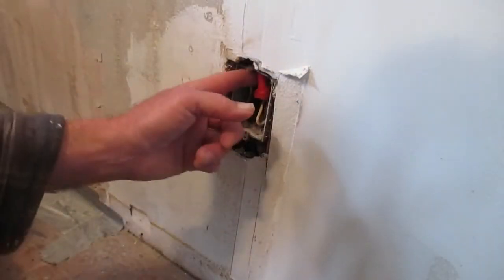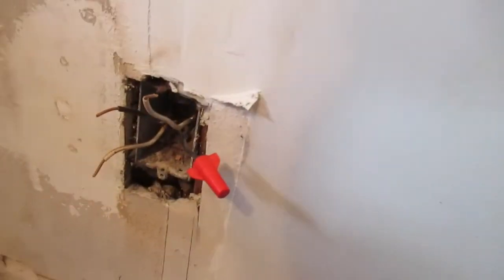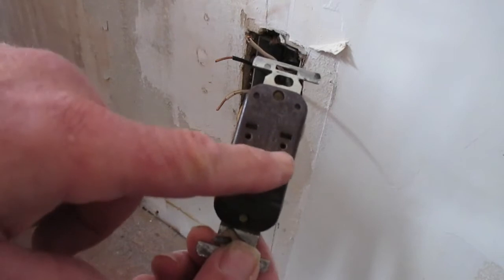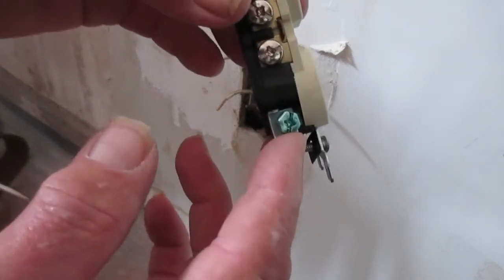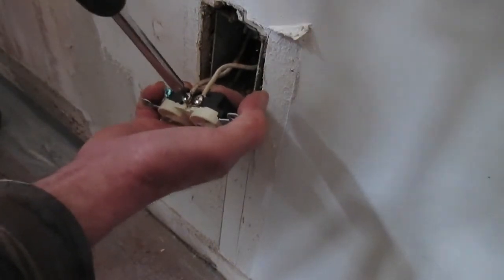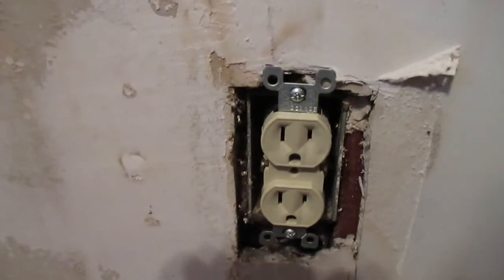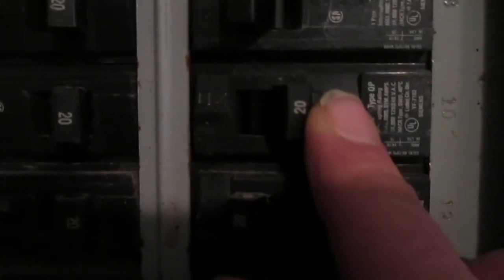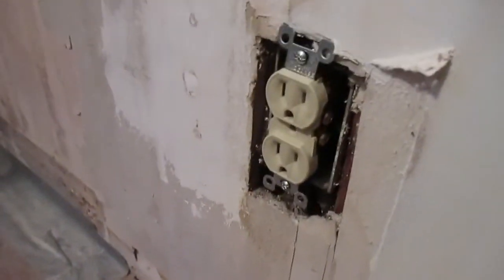How to properly install a 120 volt receptacle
I have been a licensed professional electrician for nearly thirty years. In this episode, I demonstrate the proper way to install a 110-120 volt receptacle. Please keep in mind that my videos are for demonstration and educational purposes only. If you should attempt this procedure on your own, I am in no way responsible for your personal safety. Please adhere to all safety procedures and follow all electrical codes for your area. If you should have questions or concerns, please leave them in the comments below. I will respond as soon as possible. Take care and God Bless.